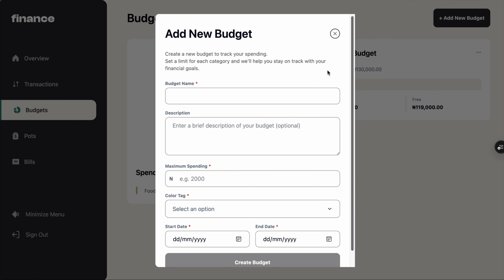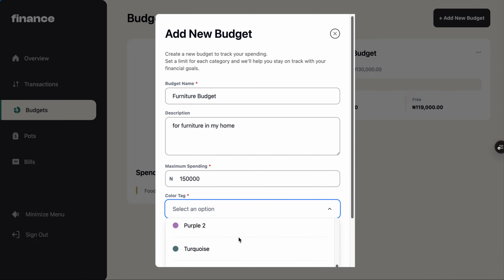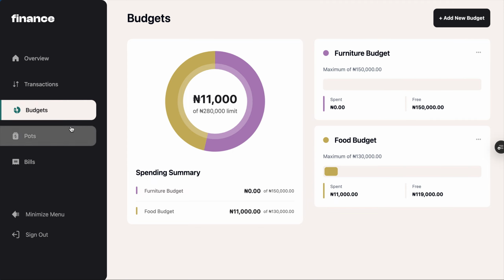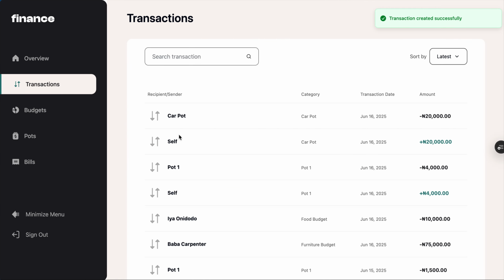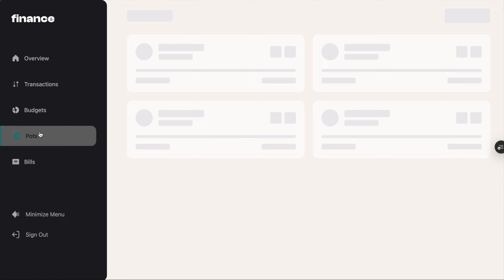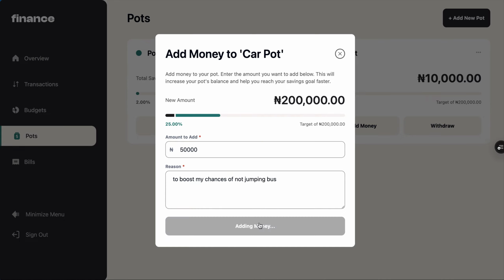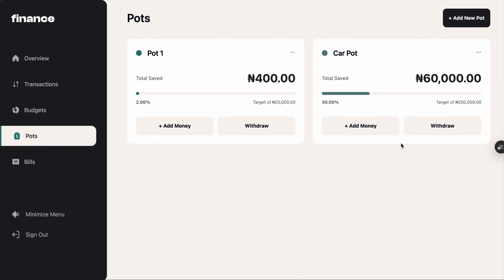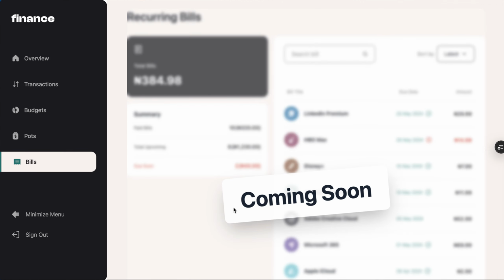MY FINANCE APP | NextJS + Fast API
In this video, I am demo-ing my finance app built with NextJS and Fast API. I built this over the last 3 weeks.